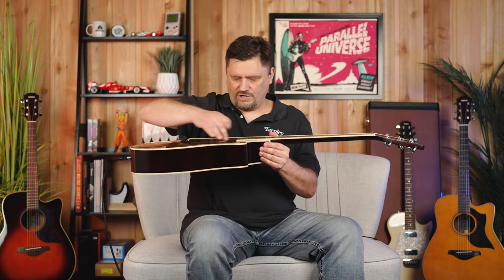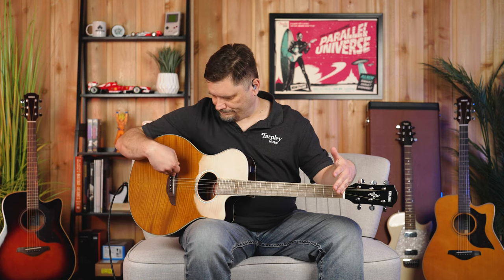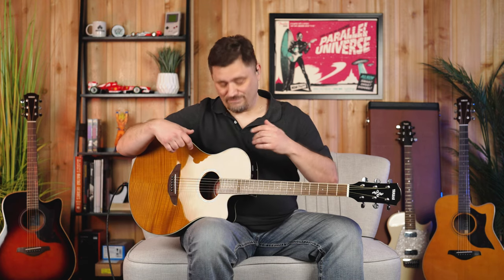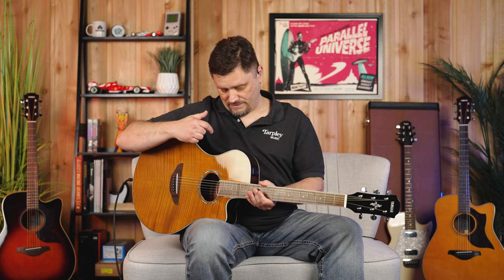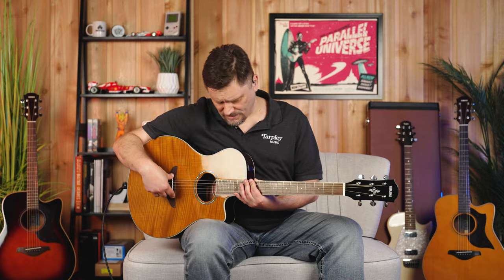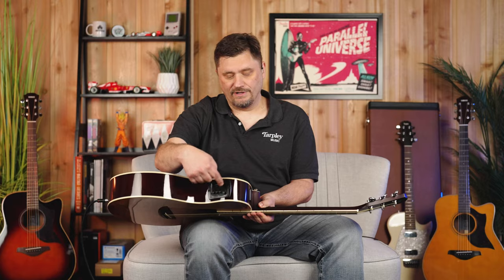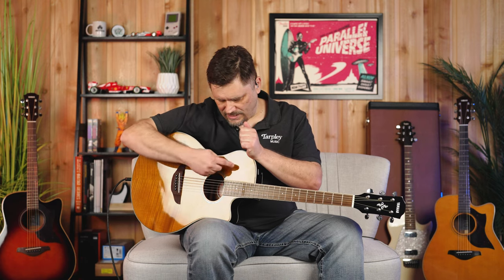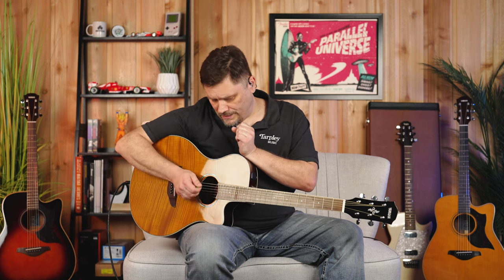Yamaha APX600FM Acoustic Guitar Review | Yamaha’s Thinline Acoustic-Electric - AIMM Exclusive Color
👏 Credits

Host: James Gilliland
Director: Ryan Hopson
Producer: Brad Tarpley
Writer: James Gilliland
Cinematographer: Ryan Hopson
Editor: Brad Tarpley

Main Camera: Sony FX3
Main Lens: Sony FE 50mm F1.2 GM
Secondary Camera: Sony A7IV
Secondary Lens: Sony FE 24-70 F2.8 GM
Computer: Apple M1 iMac (Recording)
Computer: Apple M1 Max 14” MacBook Pro (Editing)
Audio Interface: Focusrite Clarett+ 8Pre
Shotgun Microphone: Sennheiser MKH
Recording Software: PreSonus Studio One
Video Editing Software: Adobe Premiere Pro
Audio Monitors: PreSonus Eris E5
Controller: PreSonus Faderport
Power Conditioner: FURMAN M-8LX
Lights: Apurture 120d II
Secondary Lights: Phillips Hue Play Light Bar
Dynamic Microphone: Sennheiser e 906
Shotgun Microphone: Sennheiser MKH 416
Guitar Amplifier: Fender Tone Master Deluxe Reverb (Blonde)